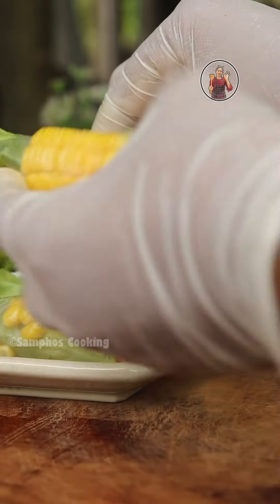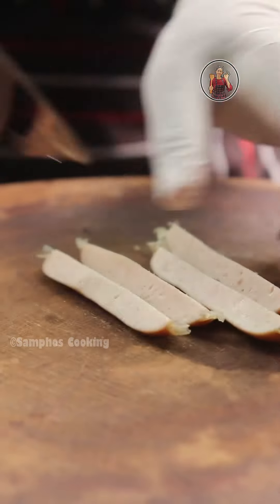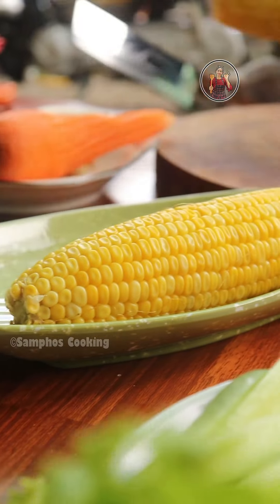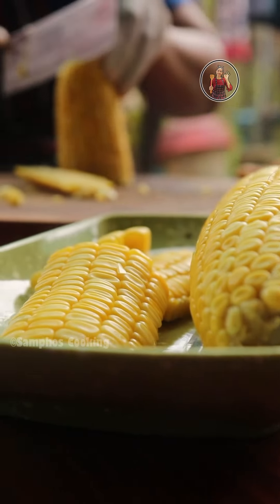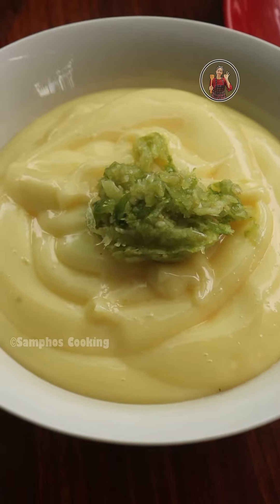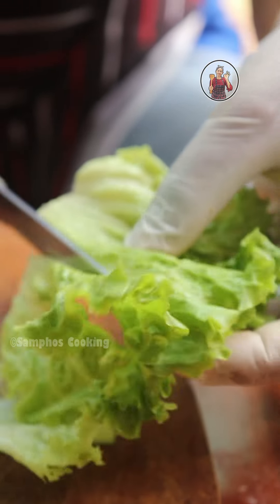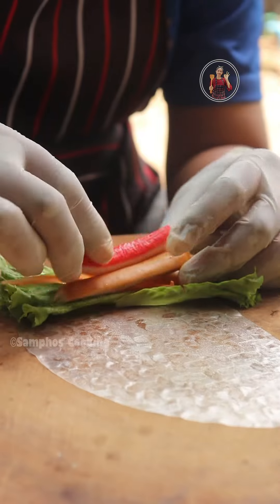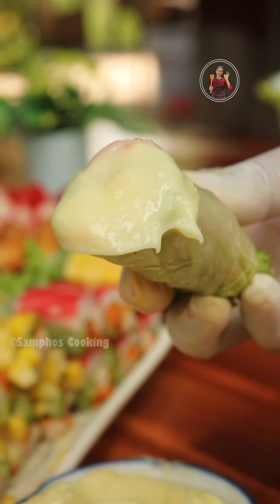របៀបធ្វើសាឡាត់មូរ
របៀបធ្វើ
សំបកណែម
ប្រហិតសាច់ស្រួយ
ប្រហិតសាច់ក្តាម
ពោតលឿង🌽
សាលាដ
ត្រសក់
ការ៉ុត🥕
       *ទឹកជ្រលក់
ម៉ាយ៉ងណេស 300ក្រាម
ទឹកដោះគោខាប់ 2 ស្លាបព្រាបាយ
ទឹកត្រី 2 ស្លាបព្រាបាយ
ខ្ទឹមស 3 កំពឹស
ម្ទេសអាចម៌សត្វតាមចំណូលចិត្ត